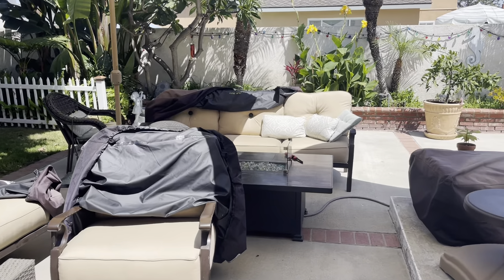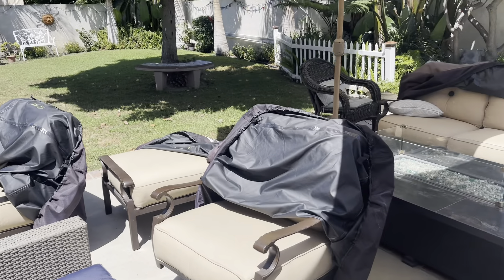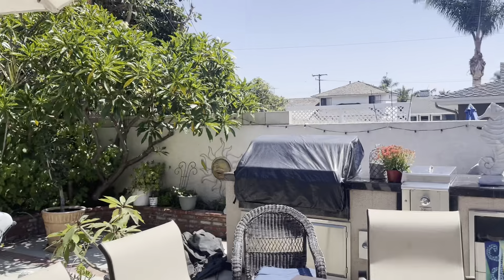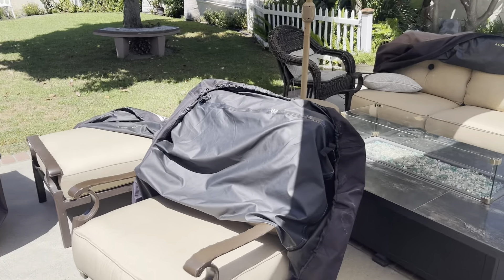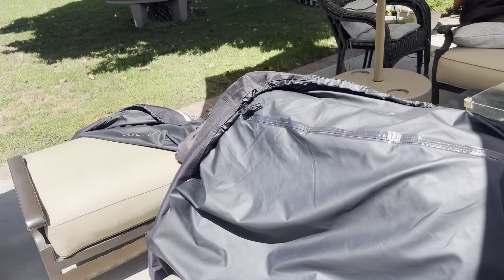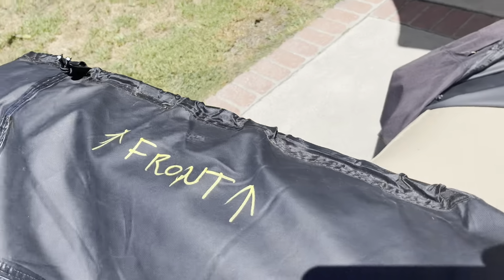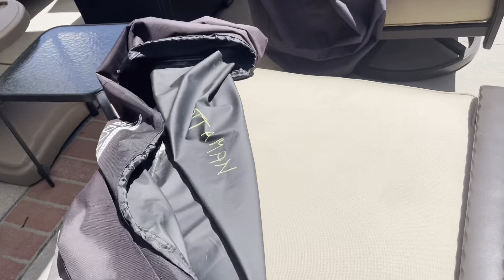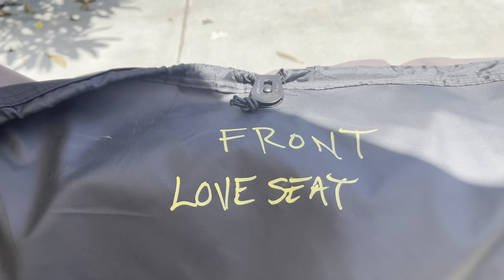Outdoor Furniture Cover Tip remove the frustration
So, you wanna just cover your furniture but you don't want it to be a chore, and you want it to be something that you easily do without stress. You walk out to your carefully bunched-up furniture and you have to spend precious drinking and relaxing time to find out which is the front of the cover. You really have a 50/50 chance of getting it right unless you follow this great helpful tip.

This goes for the care of your expensive covers that you pull out of a ball in storage. I am sure you're not like me and you get it right every time... yeah right, your lying! Enjoy... E